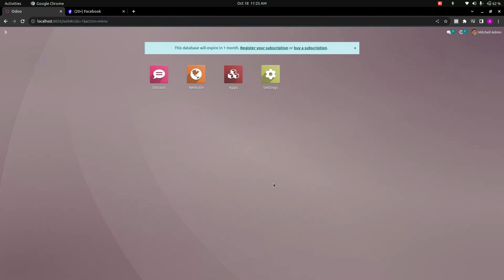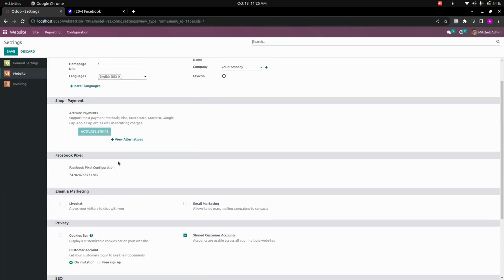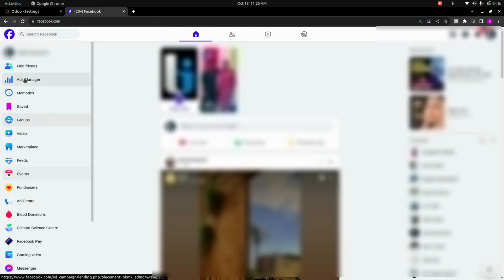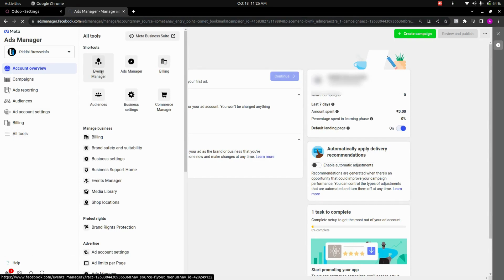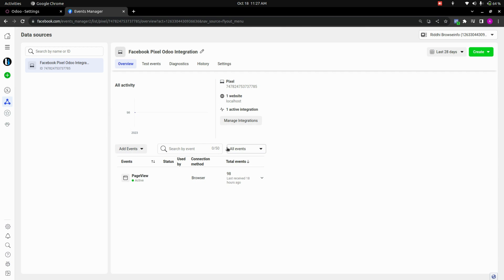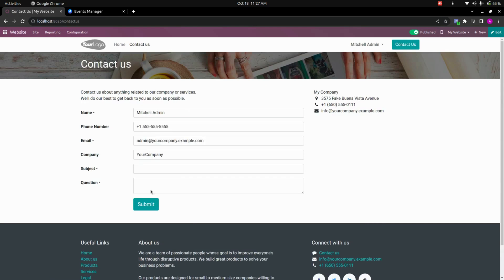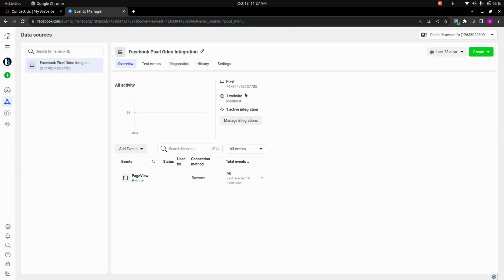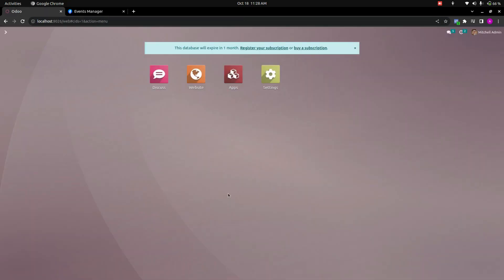How to Integrate Facebook Pixel with Odoo Apps? | Facebook Pixel Integration Odoo Apps | Odoo 16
Integration of Facebook Pixel Odoo App is an essential software for any business that wants to track website visitors. This odoo app easily integrates your Facebook Pixel tracking with your Odoo website, allowing you to track the actions of your website visitors and use that data to optimize your ad campaigns. This app gives you the insights you need to maximize your ad spend and drive more sales for your business.

Feature of This Odoo Apps :

- Easily Integrate Facebook Pixel with Odoo
- Track Visitor's Activities on Odoo Website

1. Website First Order/New User Discount in Odoo
2. Website Gift Cards in Odoo
3. Website Abandoned Cart Recovery in Odoo